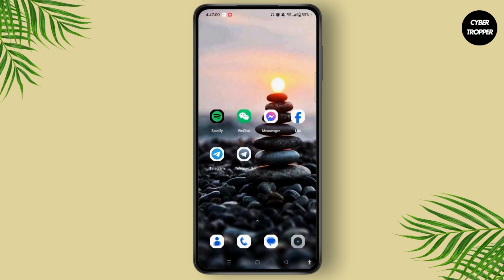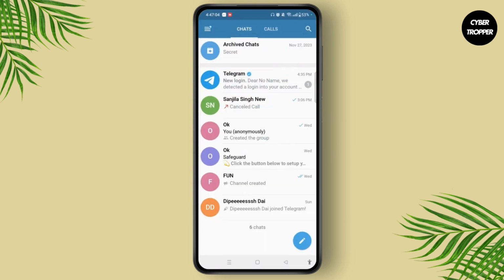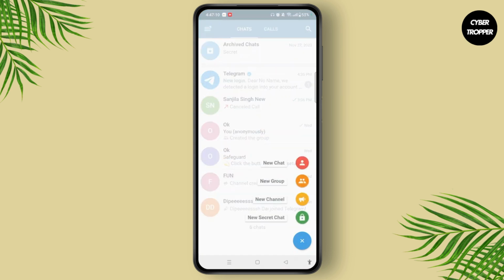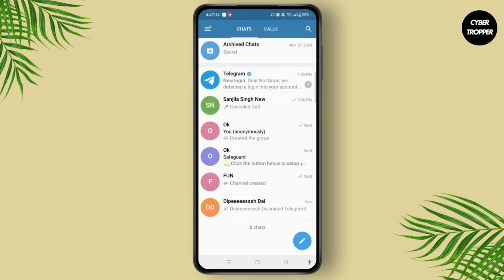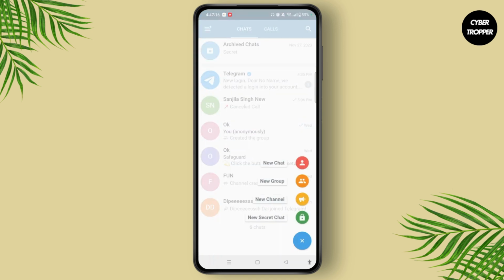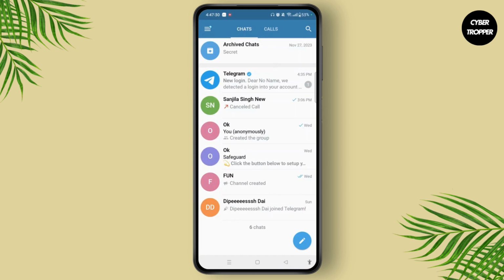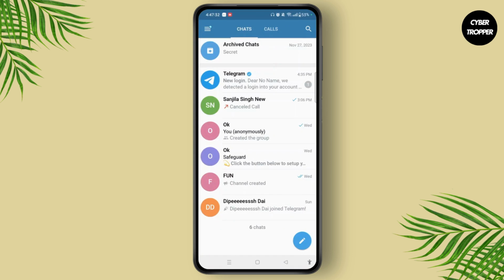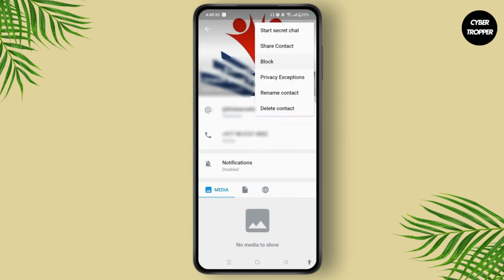How to Start Secret Chat on Telegram X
Learn how to start a secret chat on Telegram X with this easy-to-follow step-by-step tutorial. If you're looking to enhance your privacy and send messages securely, this video is for you!

In this tutorial, we’ll guide you through the process of starting a secret chat on Telegram X, including how to send self-destructing messages and keep your chats private. You'll also discover tips for managing your Telegram chats securely.

0:25 Step 1: Opening Telegram X
0:50 Step 2: Starting a Secret Chat
1:05 Step 3: Sending Self-Destructing Messages

Keywords: how to start secret chat on telegram x
telegram secret chat
how to pin telegram x chat